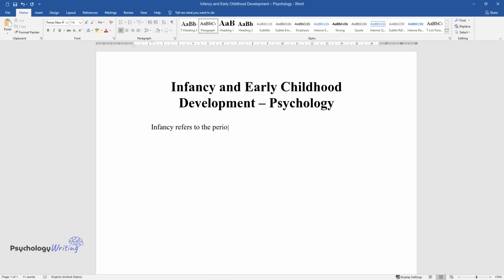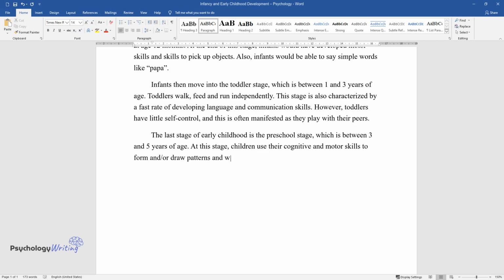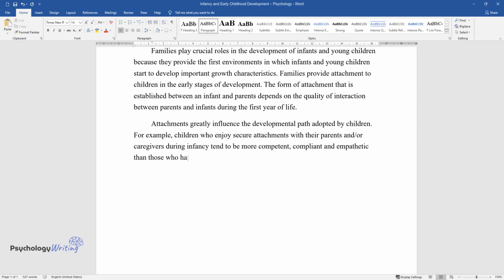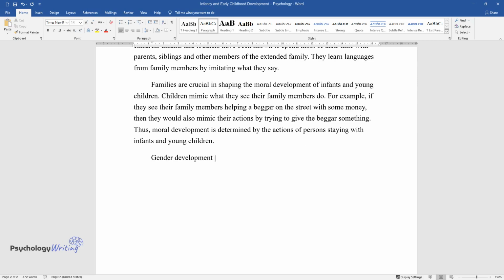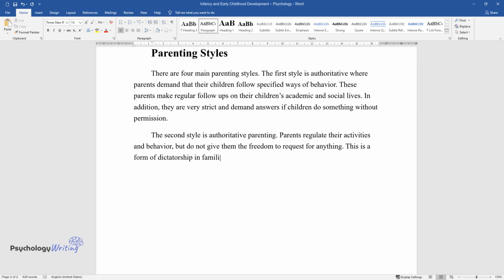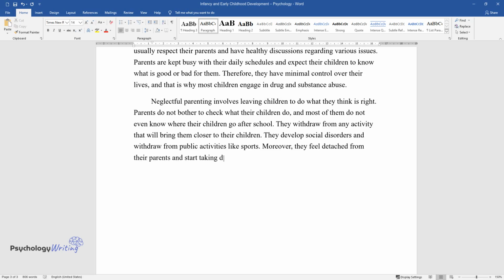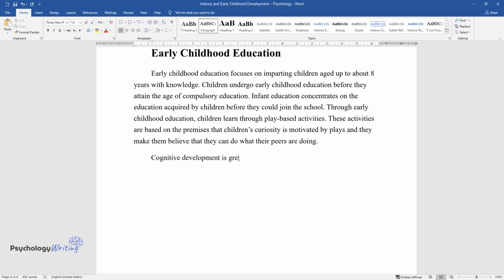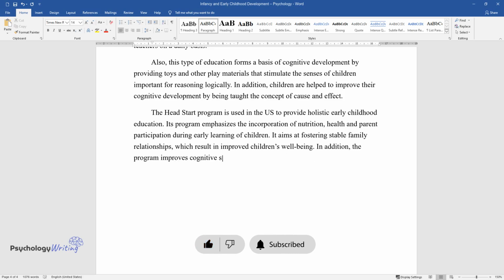Psychology of Infancy and Early Childhood Development - Essay Example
📝 Essay description: Infancy refers to the period when a human being is aged between 1 and 12 months. Infancy is marked by rapid physical growth, which aids an infant’s new abilities. Early childhood education focuses on imparting children aged up to about 8 years with knowledge. Cognitive development is greatly influenced by early childhood education.

ℹ️ Subjects: Developmental Psychology
ℹ️ Words: 1111
ℹ️ Pages: 4

📚 Reference list:
Berger, K. S. (2011). The Developing Person through the Life Span. New York, NY: Worth Publishers.
Trawick, J. S. (2013). Early Childhood Development: A Multicultural Perspective. Upper Saddle River, NJ: Pearson.